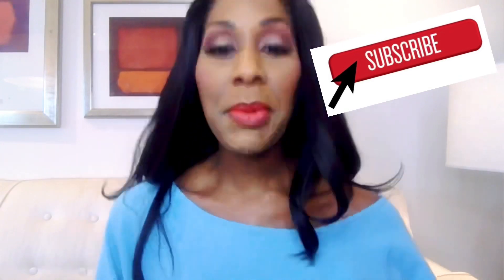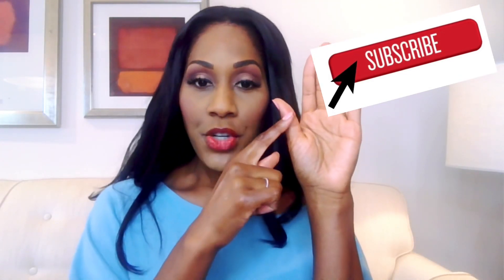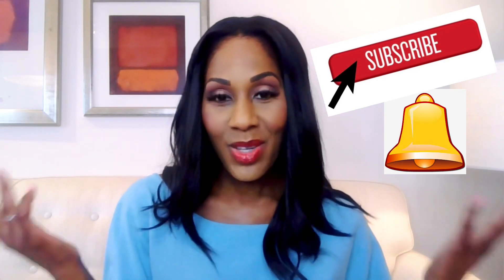How FAST SHOULD YOUR HEART BEAT? + How to CHECK YOUR PULSE/HEART RATE? A Doctor Demonstrates.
Do you know how to check your heart rate? If not, or if you want to make sure, this is the video for you! Learn how to check your heart rate (pulse) and practice along with the video!

Hello! I’m Dr. Jen. I'm a Family Doctor, on-air health expert, and video creator.